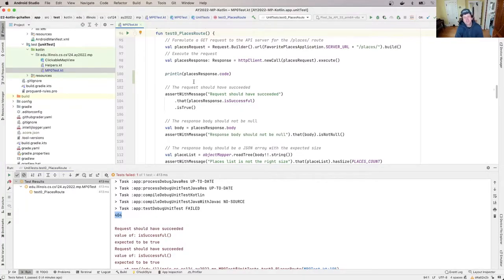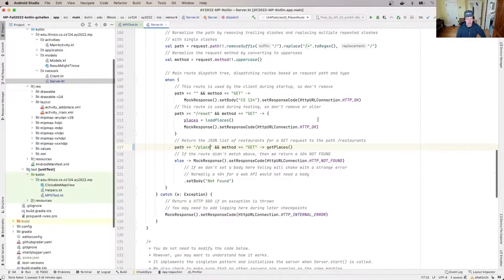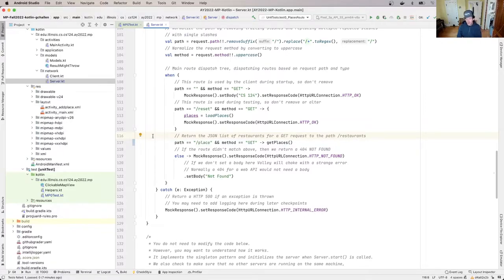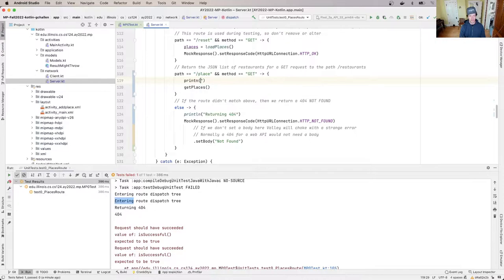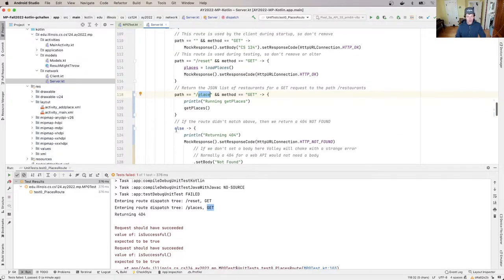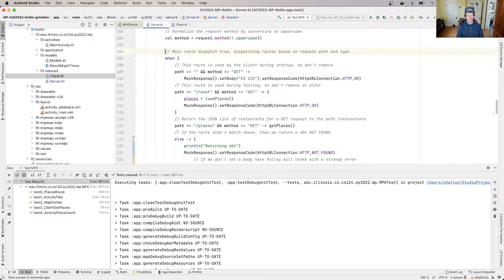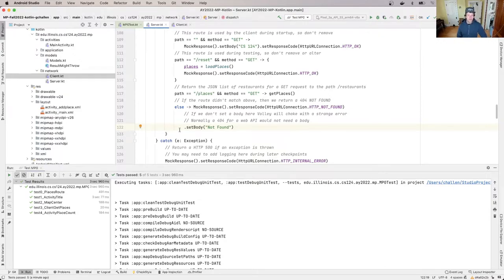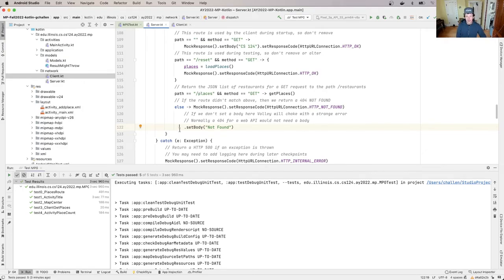CS 124 Fall 2022: MP Debugging Kotlin Part 2: Instrumenting Our Code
Now that we know what the problem is, we'll start testing hypotheses about what could be going wrong, using a technique known as printf debugging.